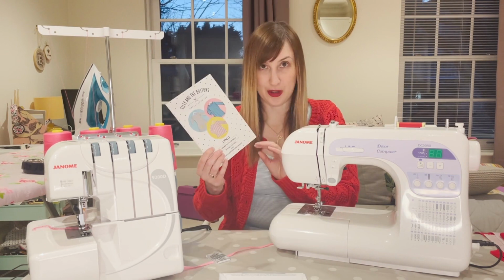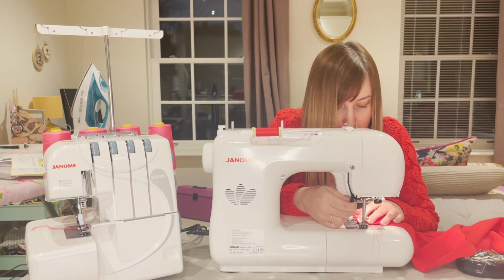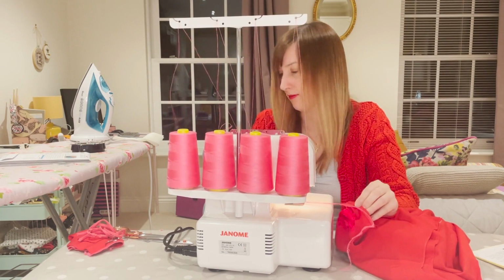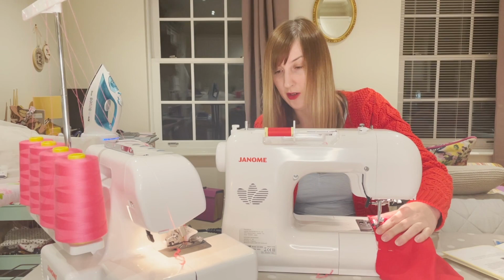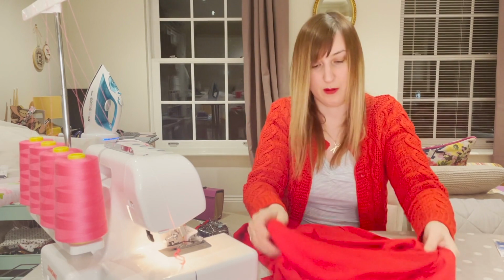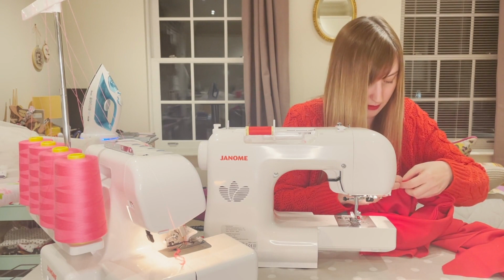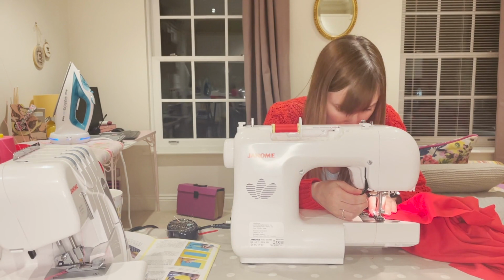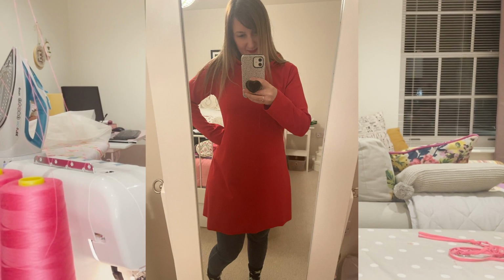Sew With Me! I made a little red Tilly & the Buttons Coco dress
My first sew with me video, a relaxed sew of the Tilly & the Buttons Coco in the style of YouTube Live sewalongs (and bonus, you can pause the video at any time). This pattern is the first dress I ever made at a class, it's a perfect beginner sew and holds a special place in my heart. I hope you enjoy!

I would love it if you would tag me in your sewing Coco makes using the hashtag

Fabric - Beatrice Ponte Roma from Sewisfaction UK
Credit: Pixel Perfect designed the fast forward stock photo image used in this video.